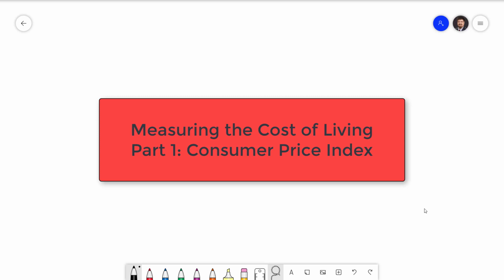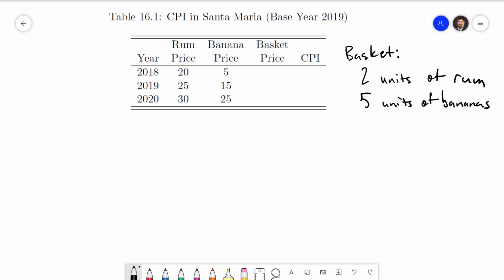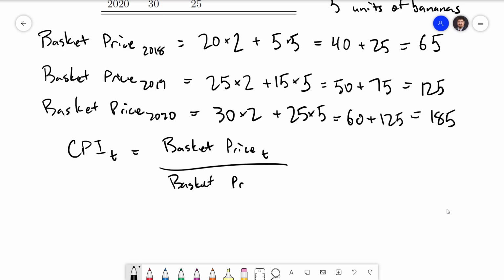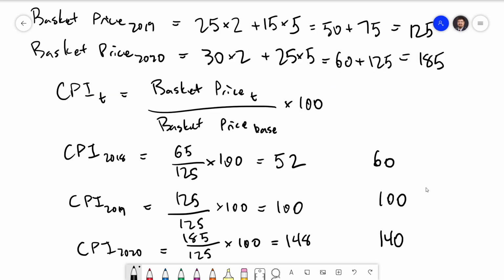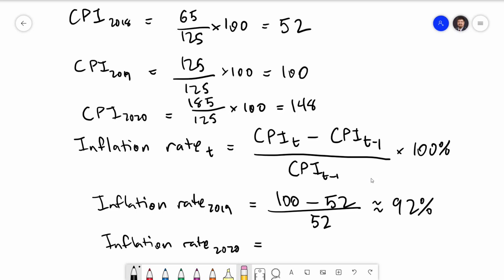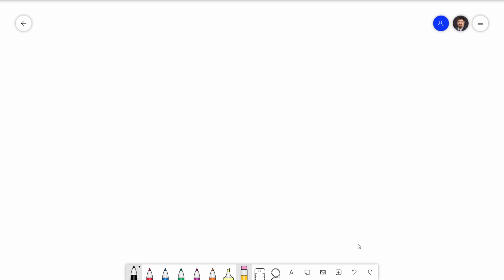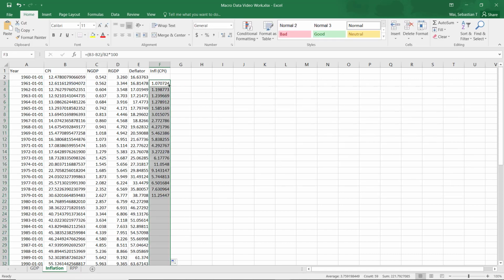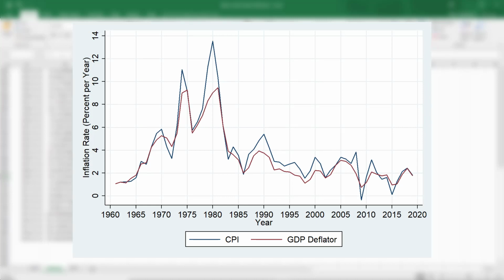Foundations of Economics 16.1: Consumer Price Index